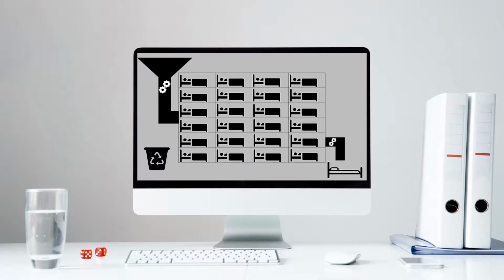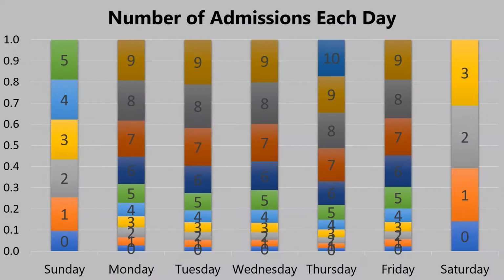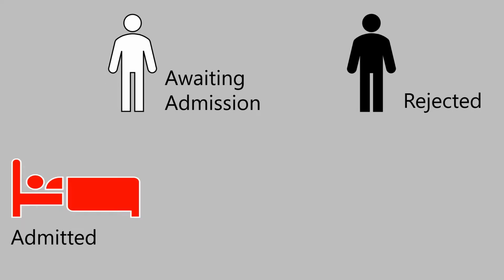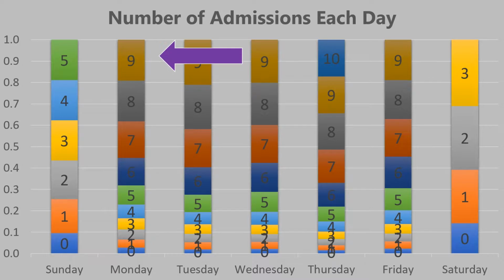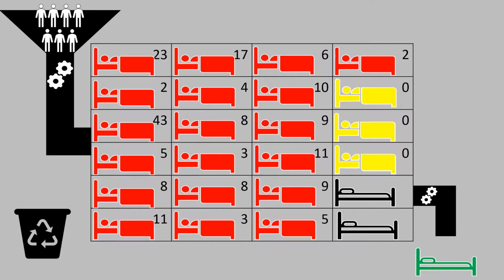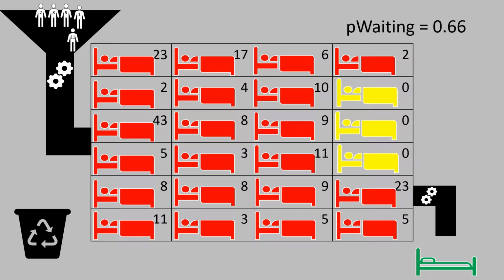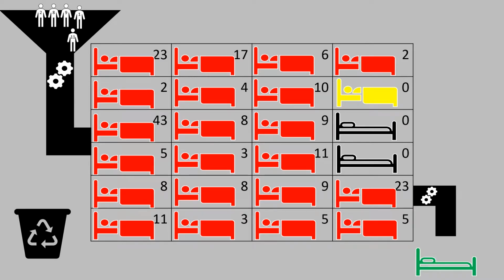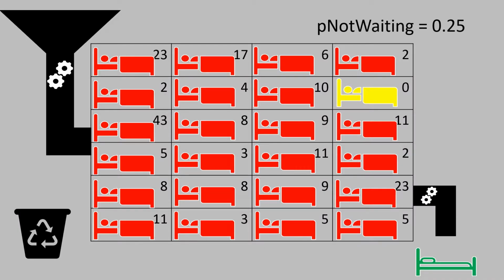Using Markov Chains to Analyze Avoidable Days and Capacity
Originally presented at ITCH 2019 on Feb 15, 2019.

Based on a paper published in Studies in Health Technology and Informatics, Volume257; Published 2019.
Editors: Francis Lau, John A. Bartle-Clar, Gerry Bliss, Elizabeth M. Borycki, Karen L. Courtney, Alex Mu-Hsing Kuo, Andre Kushniruk, Helen Monkman, Abdul Vahabpour Roudsari

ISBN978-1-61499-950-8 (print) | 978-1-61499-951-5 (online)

Sometimes the movie is better than the book.  This will be one of those cases.